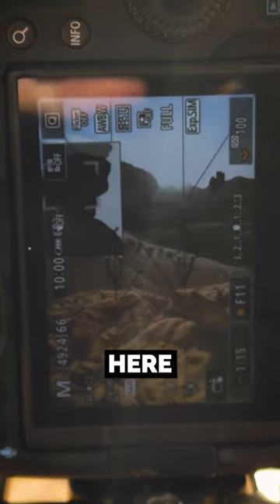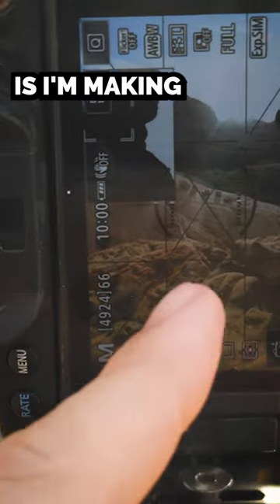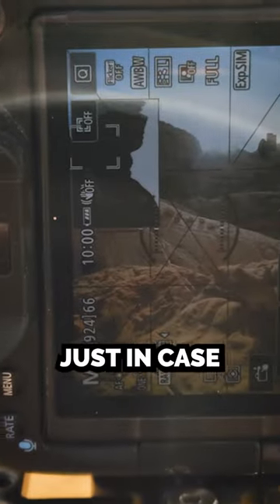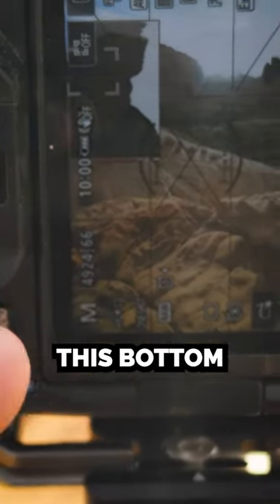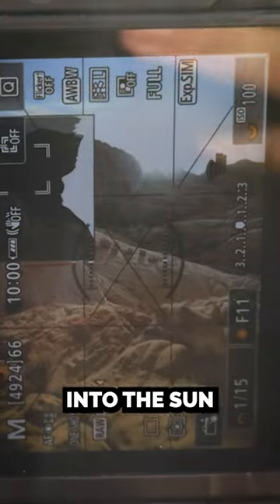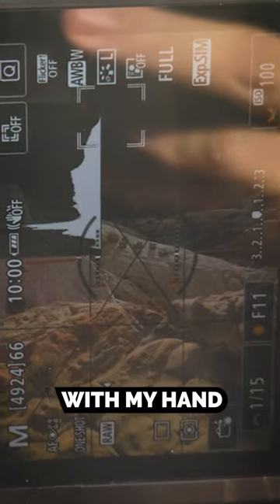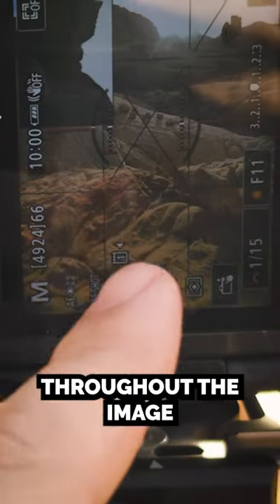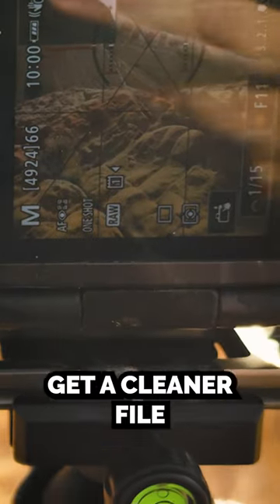Exposure Bracketing Landscape Photography In The Valley of Fire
- - - Social Media - - -